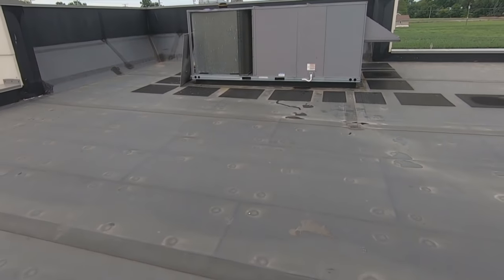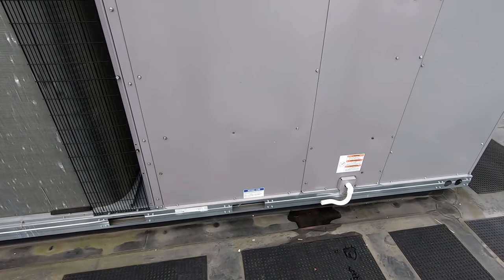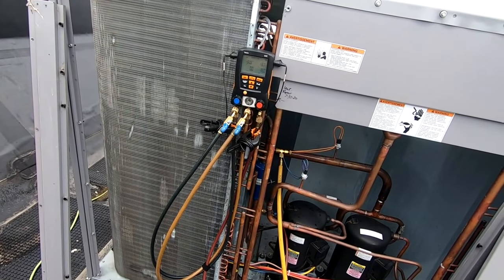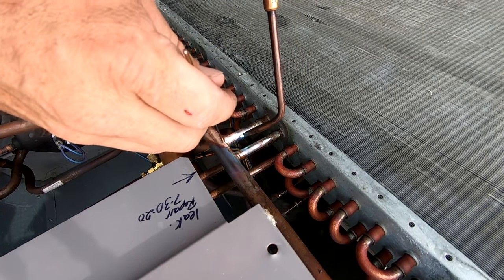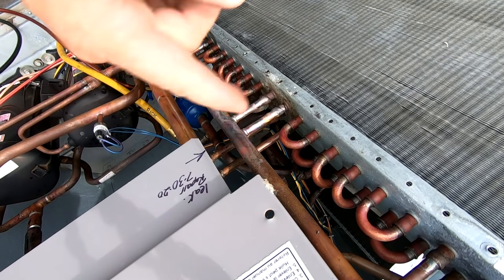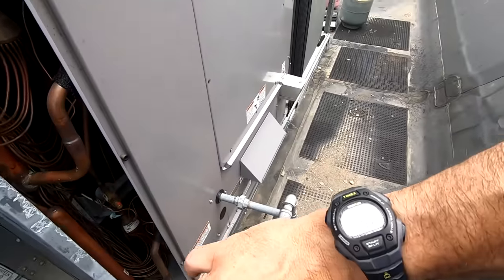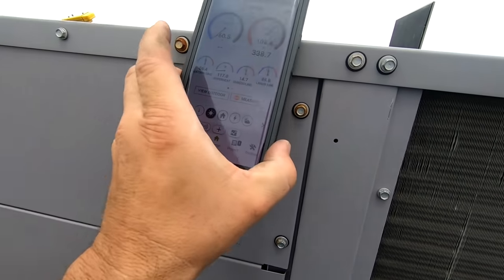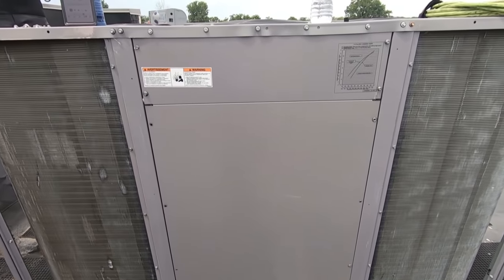17.5 & 25 Ton RTU Refrigerant Leak Search Repair And Recharge Start To Finish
I want to mention that if the system had been opened to the atmosphere or was running in a negative pressure, I would not recommend making the repair without replacing the drier and pulling the proper vacuum. Your about to watch a leak search, repair and recharge procedure for a Carrier 17.5 ton and 20 plus ton package unit with no BS from start to finish. Do it right without wasting time.